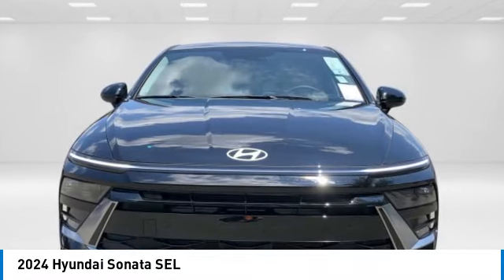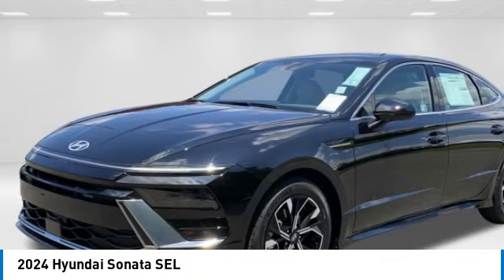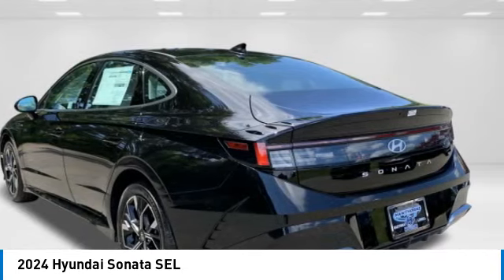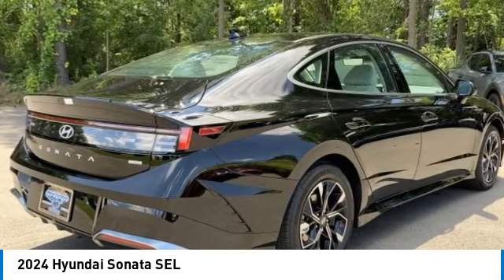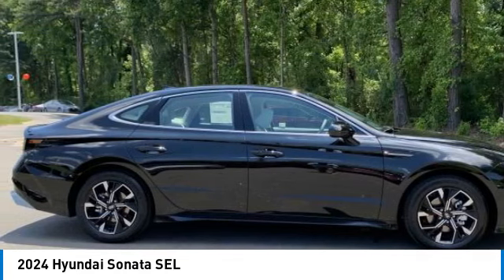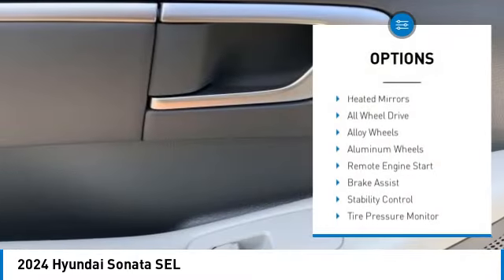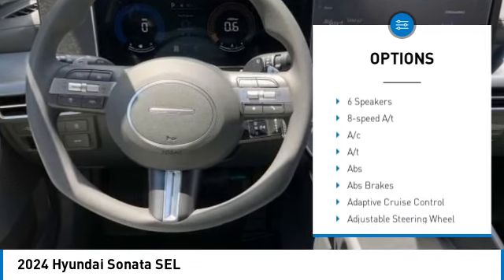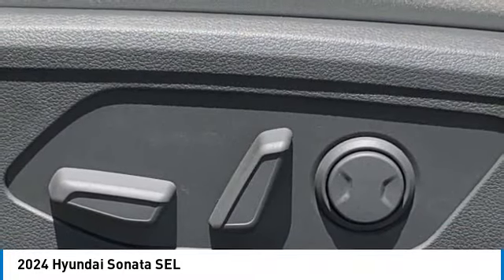2024 Hyundai Sonata 32867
2024 Hyundai Sonata SEL

Onyx Black 2024 Hyundai Sonata SEL AWD 8-Speed Automatic I4 Dark Gray Cloth.&lt;br&gt;&lt;br&gt;Recent Arrival! 25/34 City/Highway MPG